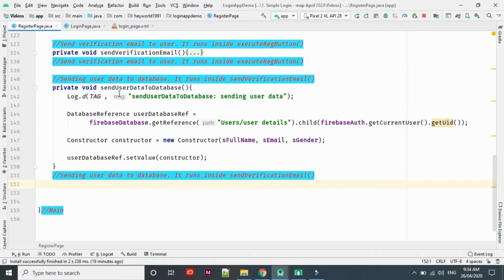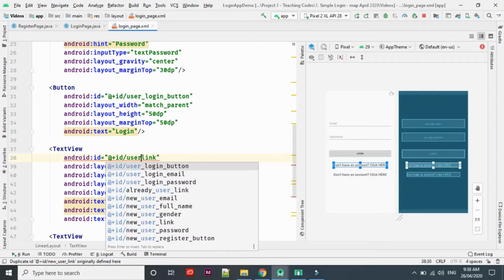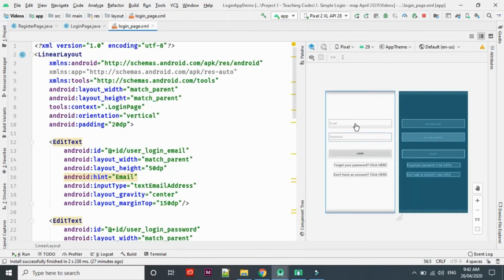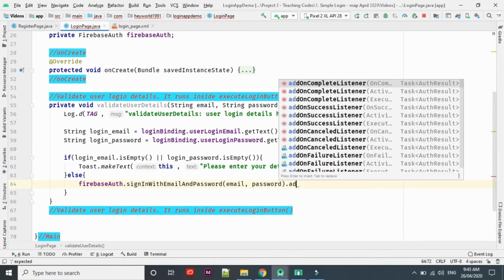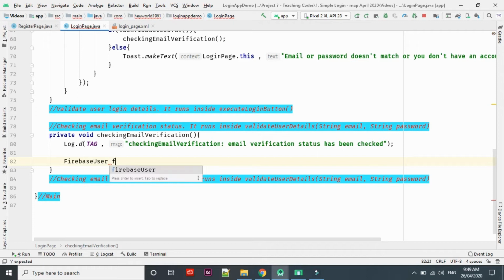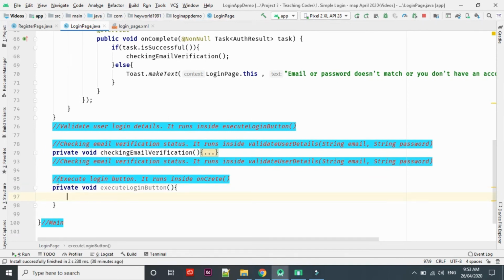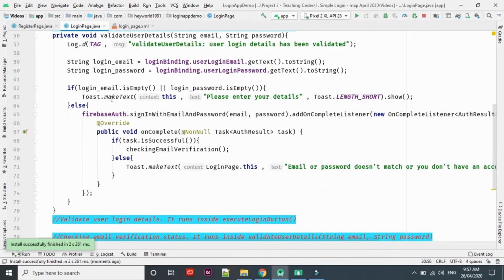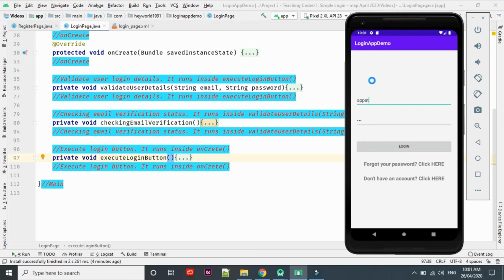How to build an android app in android studio | For beginners | 2020 | Part 8 - Login & Email Verify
We are going to learn how to build a login app using android studio for beginners in 2020.
In this video we are going to work on:
- How to setup XML layout for user login,
- How to check user credentials and login,
- Using Firebase user to check email verification status,
- Check email verification status

Behzad is here from Hey World Coder. In this video we went through login page and how to let users to login to your app.